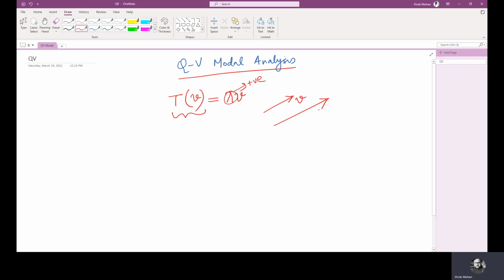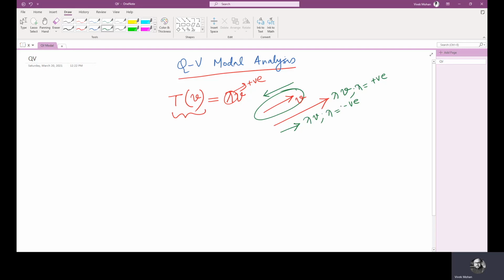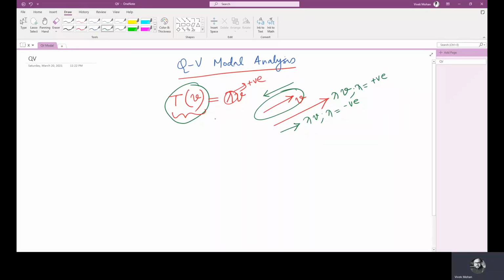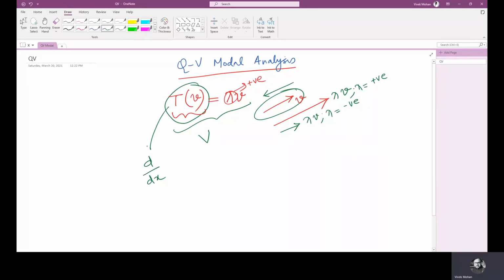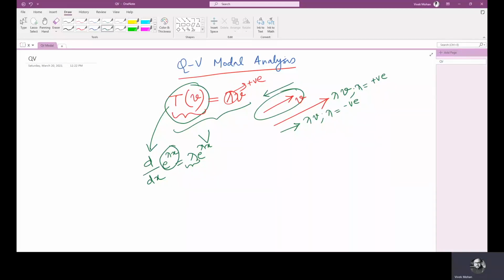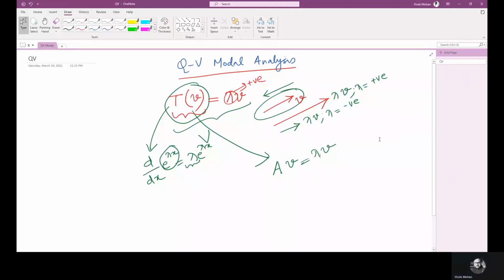Voltage Stability - 8